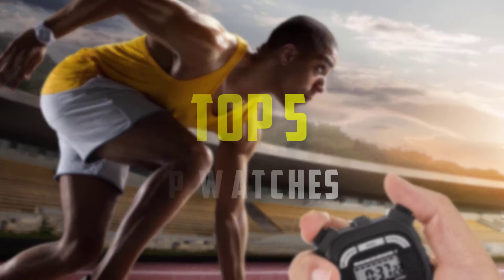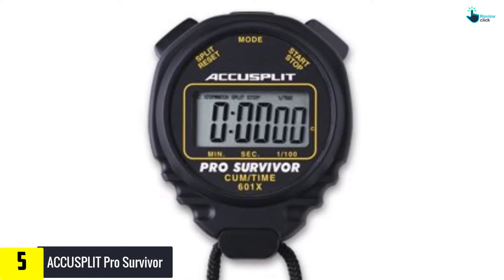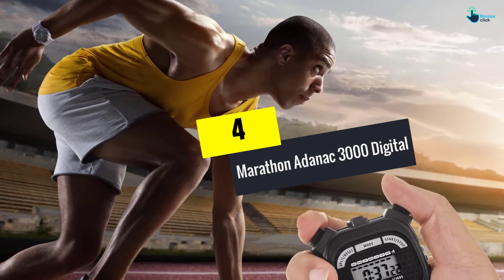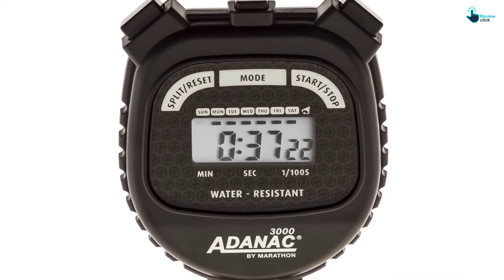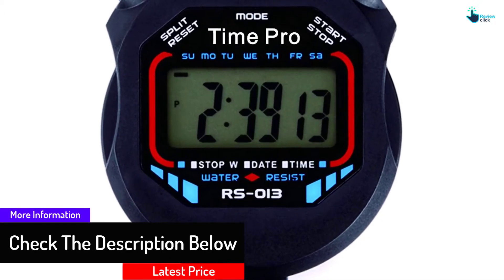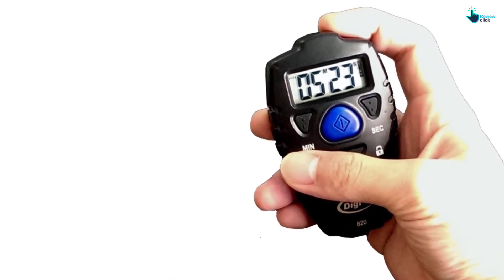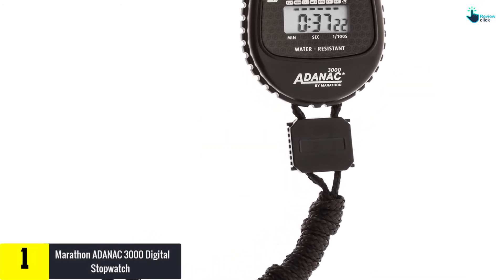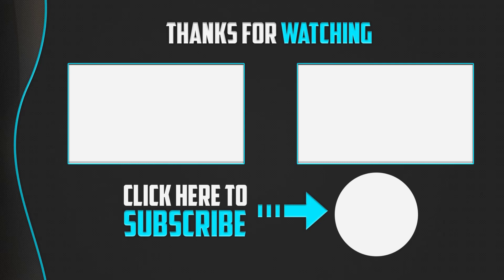Top 5 Best Stopwatches in 2024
▶️ 5.  ACCUSPLIT Pro Survivor

▶️ 4.  Marathon Adanac 3000 Digital

▶️ 3. ProCoach RS-013 Stopwatch

▶️ 2.  Digi 1st T-820 stopwatch

▶️ 1.  Marathon ADANAC 3000 Digital Stopwatch